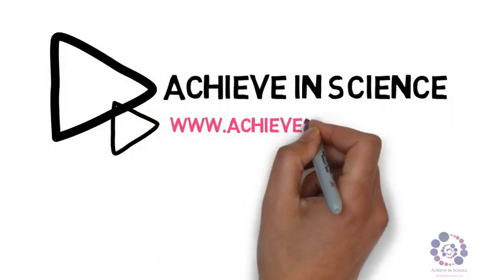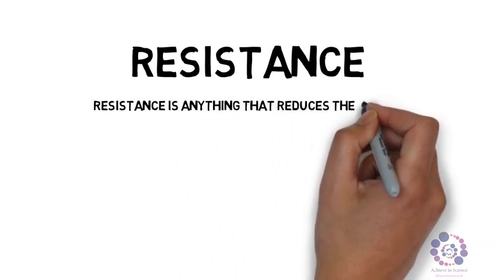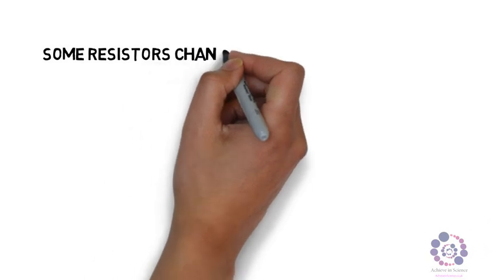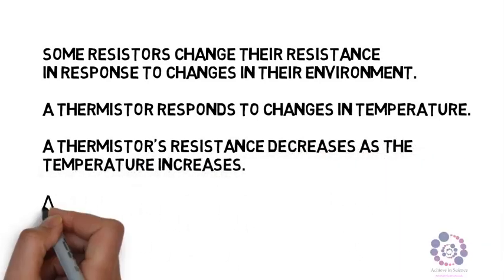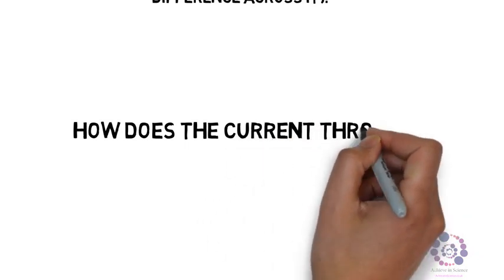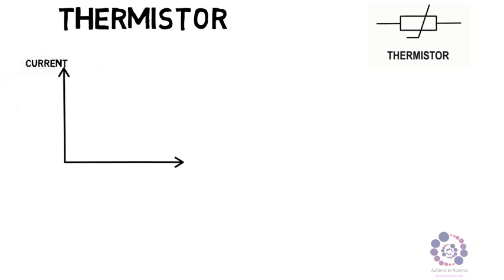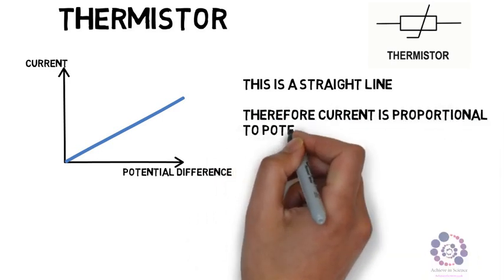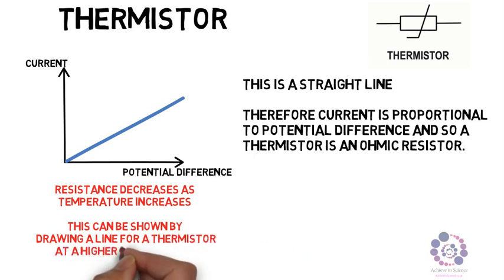00098 Resistance Graph Thermistor with voice over